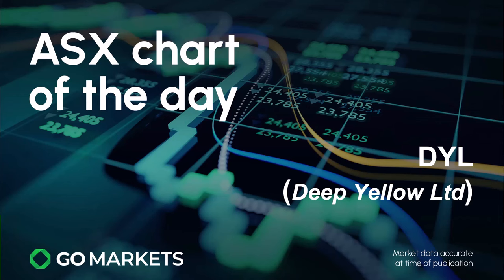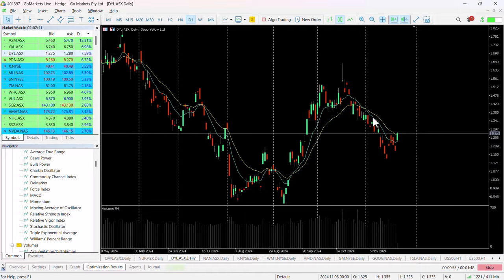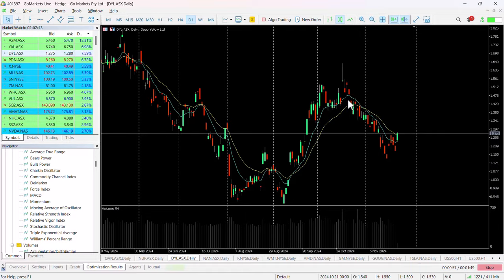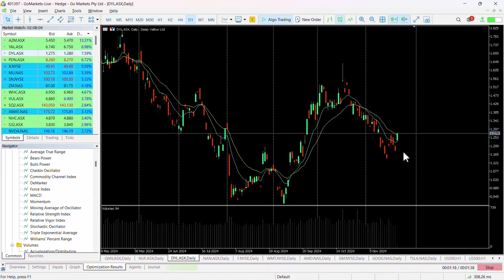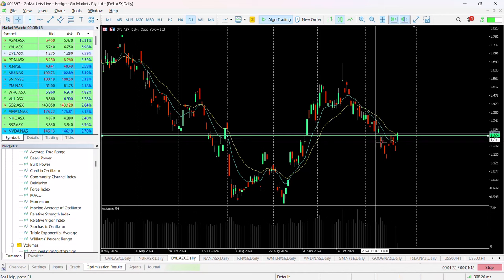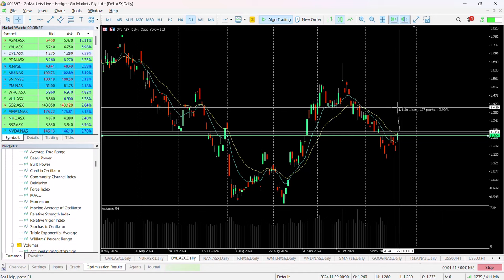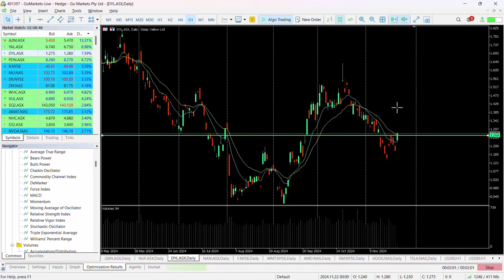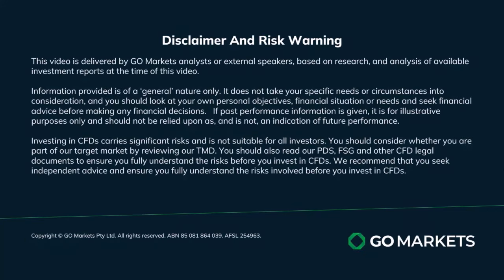ASX Chart of the day - DYL - Double bottom formation on this uranium stock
Deep Yellow Limited (DYL) is a mineral exploration company with a focus on uranium. The Company is progressing a dual-pillar growth strategy to establish a globally diversified, Tier-1 uranium company aiming to produce 10 plus Mlb p.a.